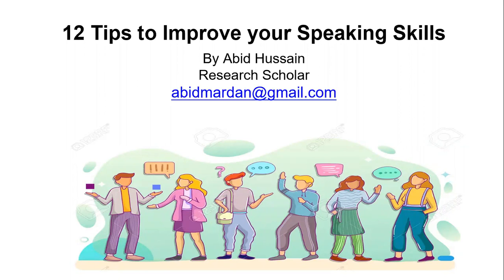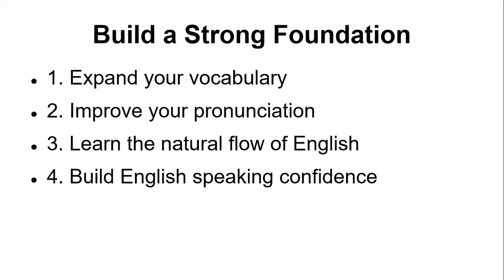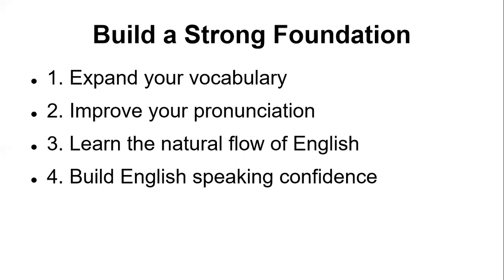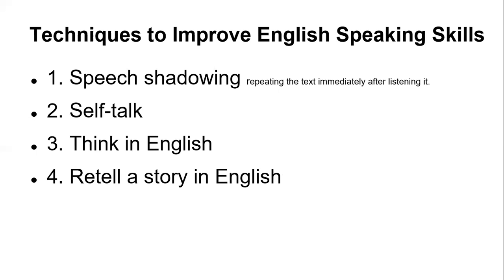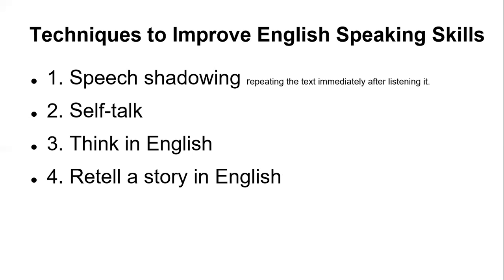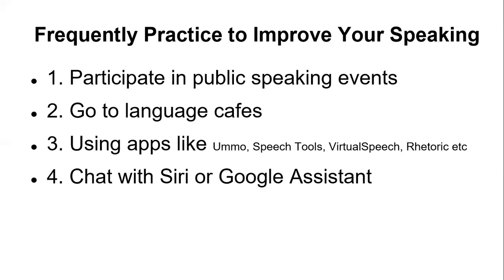12 Tips to Improve your Speaking Skills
In this short tutorial, I have explained 12 tips that can help to improve your speaking skills.